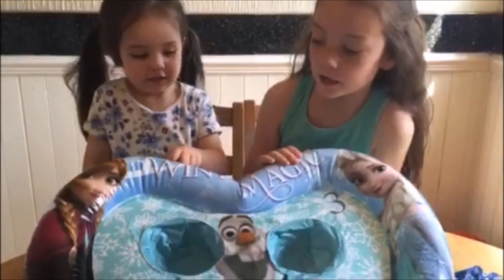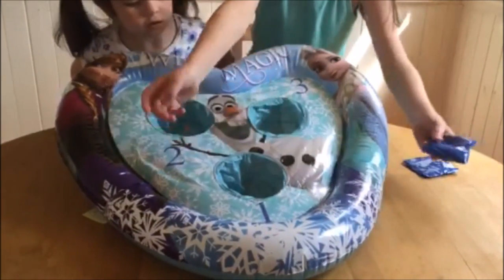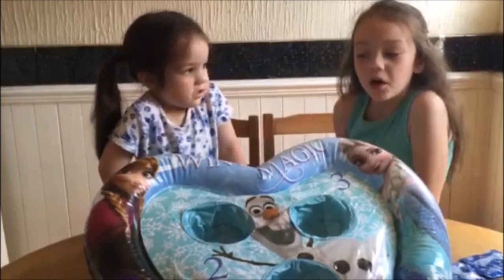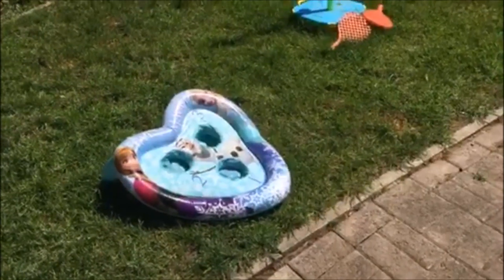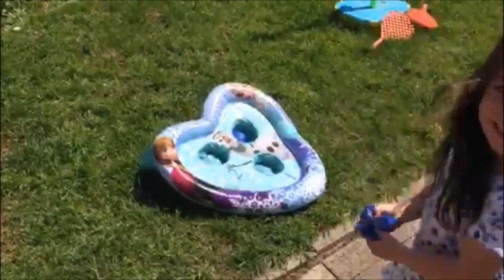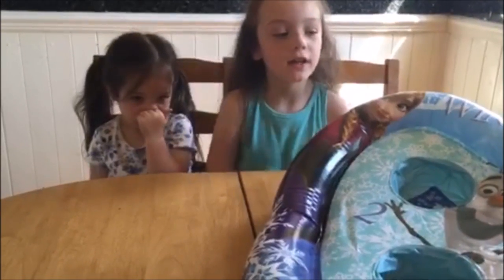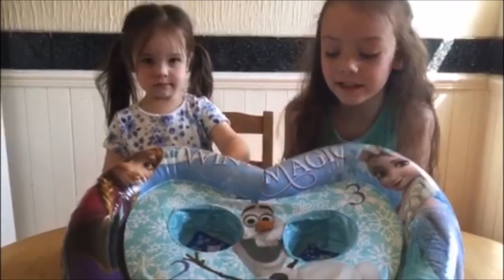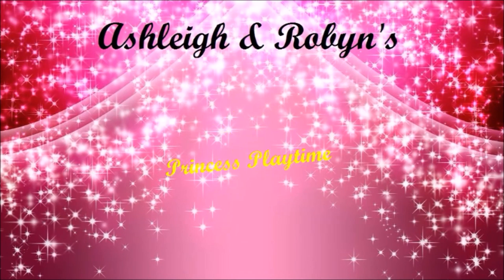Disney Frozen Bean Bag Toss Game Review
Ashleigh and Robyn from Ashleigh and Robyn's Princess Playtime review Disney Frozen's bean bag toss toy!
The music featured is not our own.